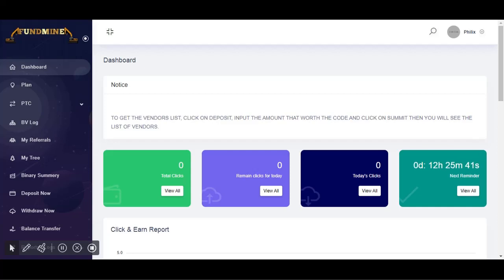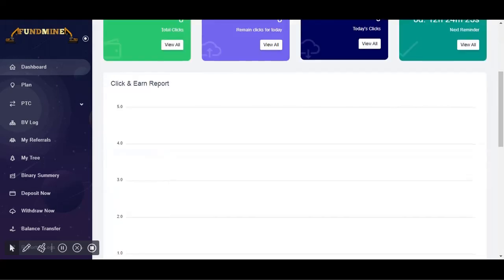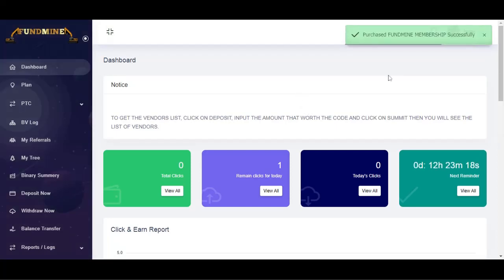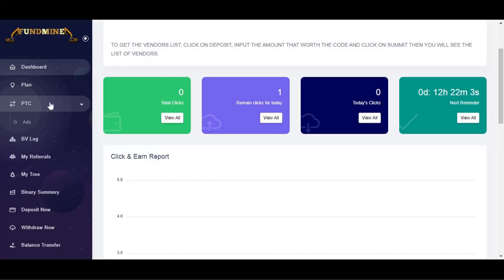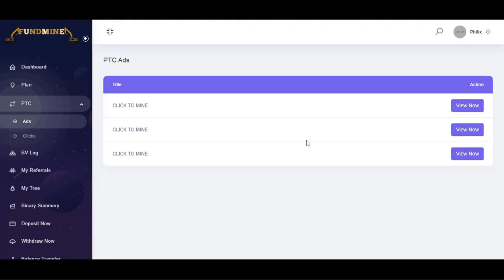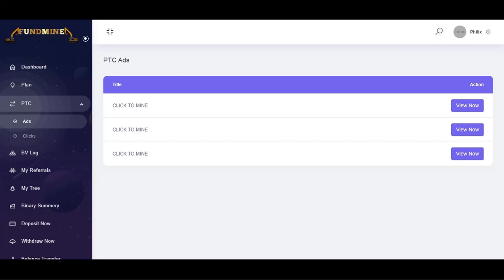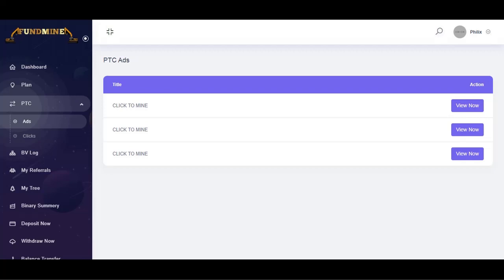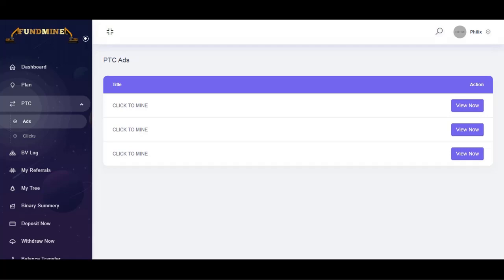How to make money online with fundmine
If you have any questions, you can inbox 📥 me on whatsapp.